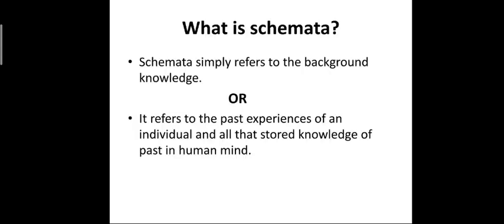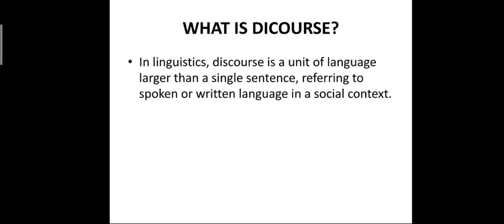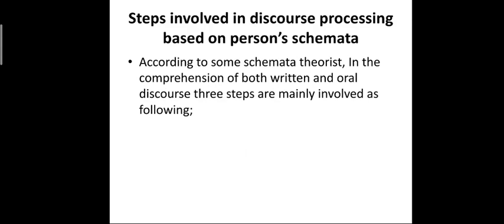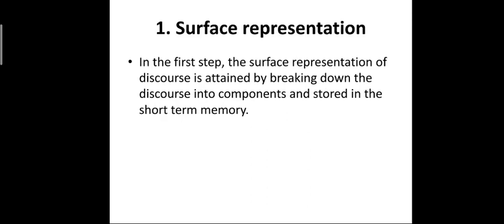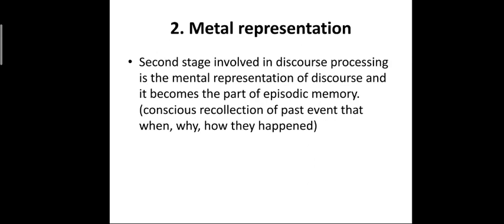Schemata & Discourse Processing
what is schemata?
what is the role of schemata in discourse processing?